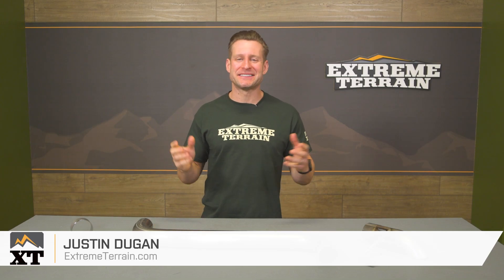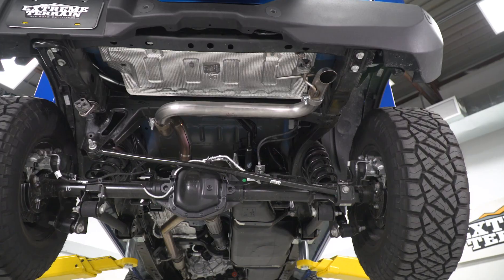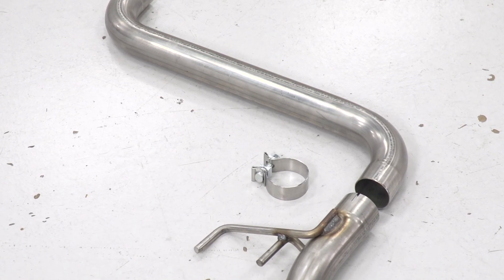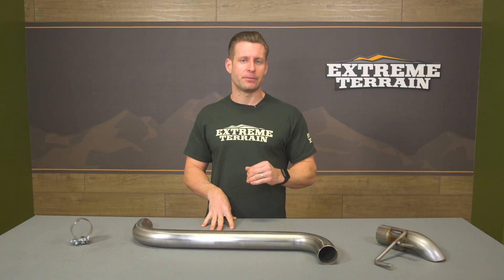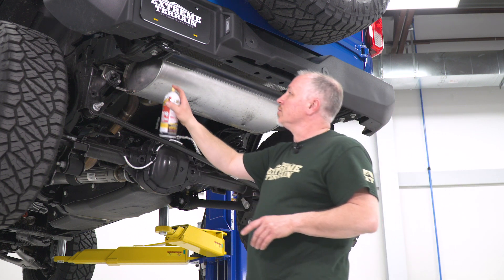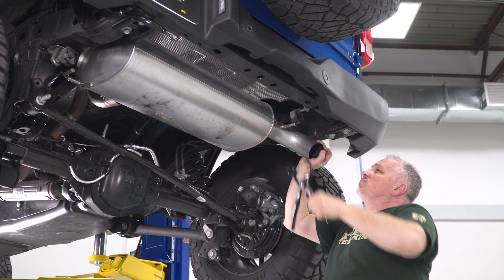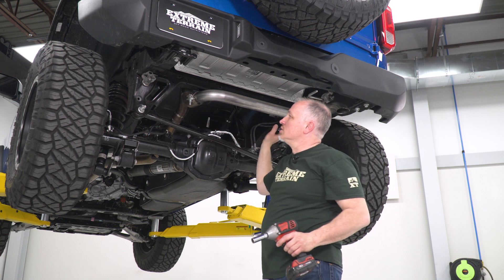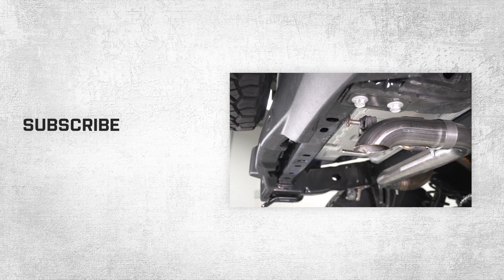2021-2022 Bronco MRT King of the Hill Axle-Back Exhaust; Turn Down Tip Sound Clip & Review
This MRT King of the Hill Axle-Back Exhaust with Turn Down Tip is a fun way to customize your Bronco, all with the goal of better performance and sound. With a deep rumble, you will let everyone know your truck is, well, King of the Hill.

Construction and Appearance. This exhaust features a straight through design for maximum exhaust gas flow and increased power. A 2.50-inch tube made of corrosion-resistant T304 stainless steel will endure. Made in the USA, the turn down tip is subtle and tucked away.

Installation. Putting this on your truck is relatively simple and should take about an hour with basic tools.

Warranty. There is a limited lifetime warranty on this product.

Application. This MRT King of the Hill Axle-Back Exhaust with Turn Down Tip fits 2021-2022 Broncos.

0:00 - Sound Clip
1:08 - Review
4:59 - Install